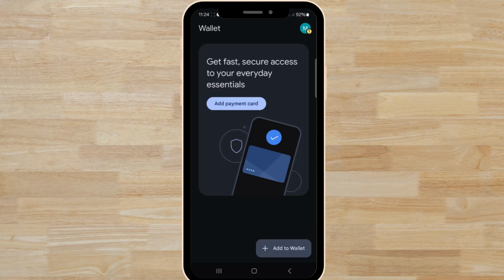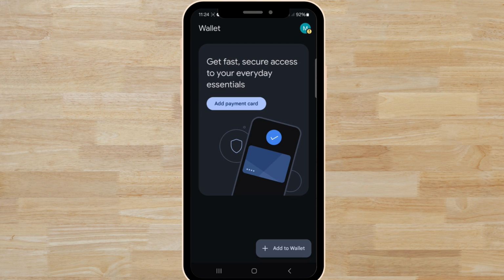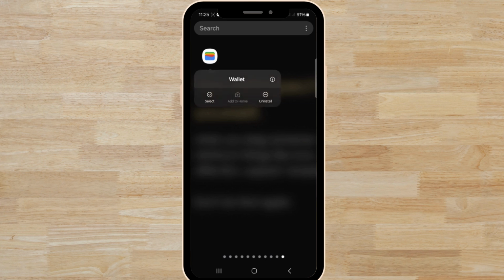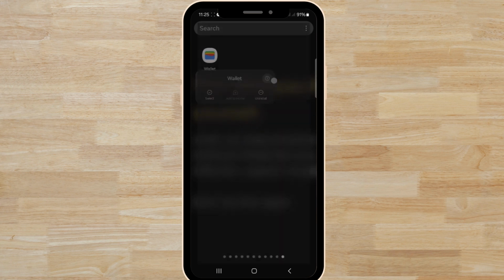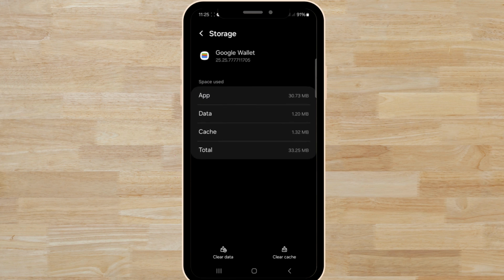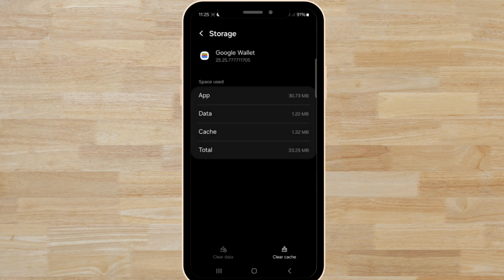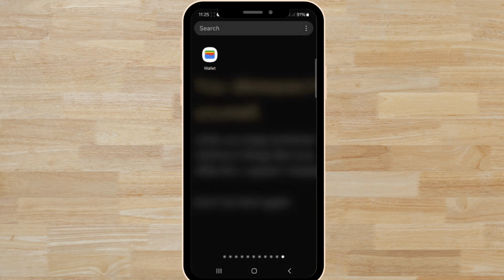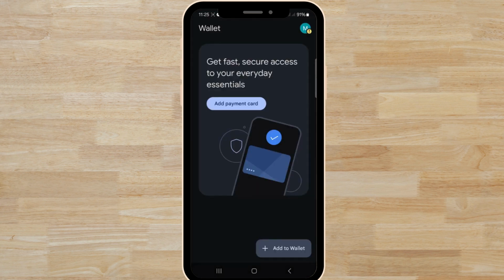How To Fix Google Wallet Errors (full guide)